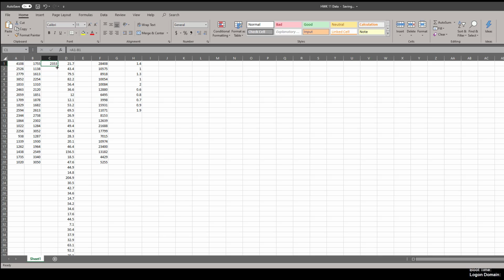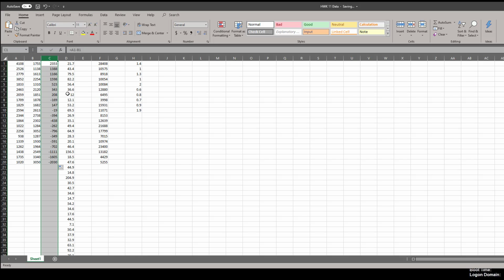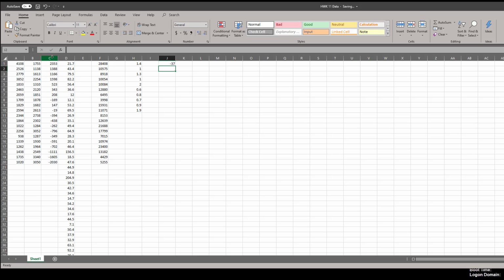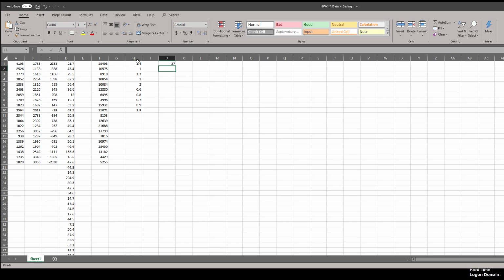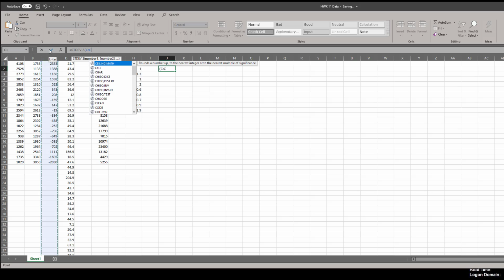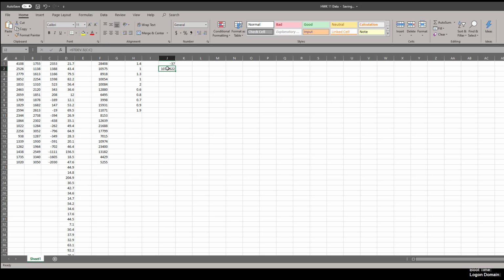Excel Guide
Quick Excel help.